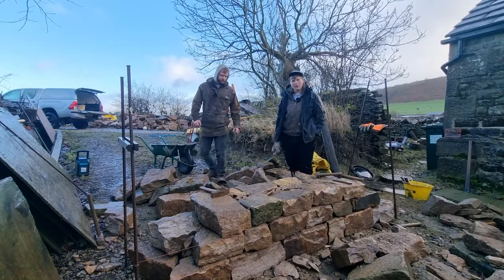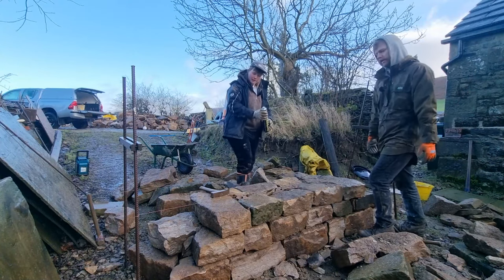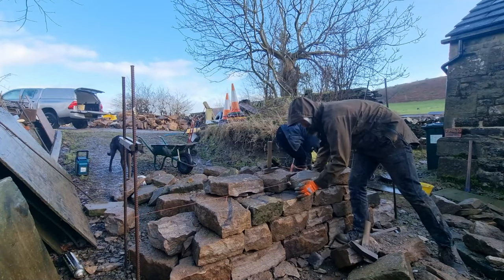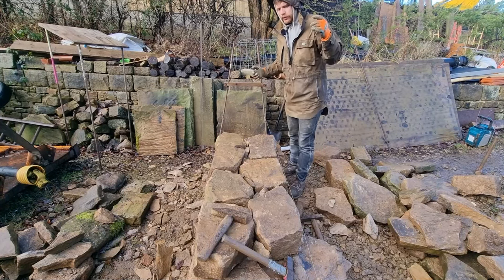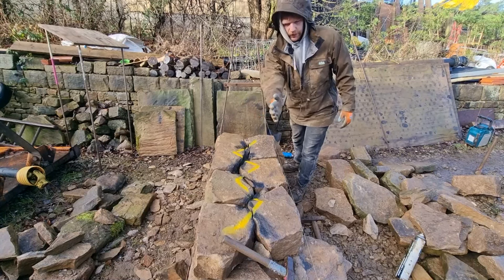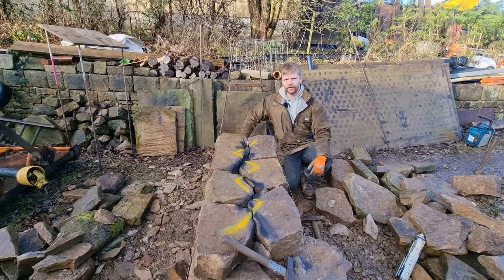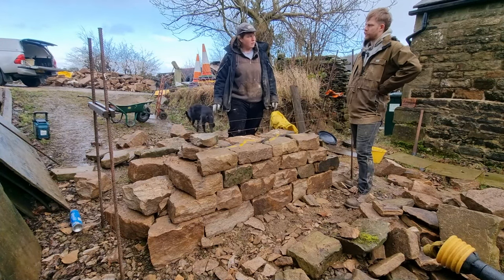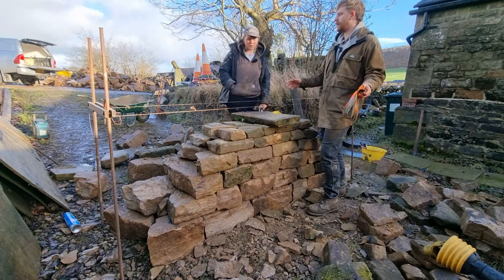How to Build a Dry Stone Wall Part 3 : The Second Lift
Here we explain the process of walling the top lift. This just means the past of the wall above the bottom through.
I explain again the importance of walling with as much focus on the internal structure as possible. Enjoy!